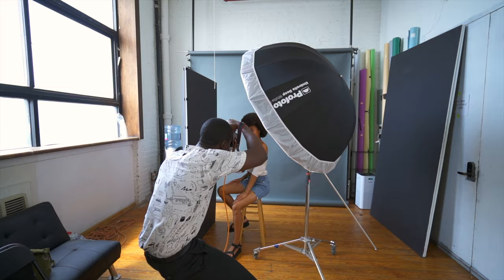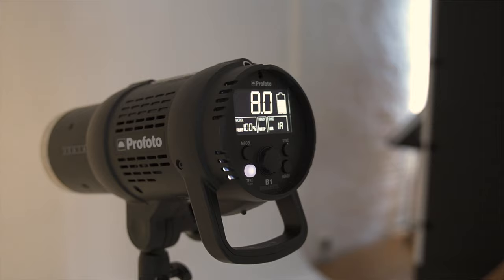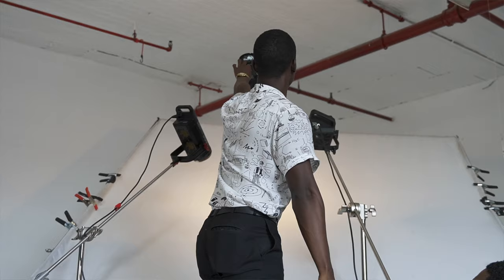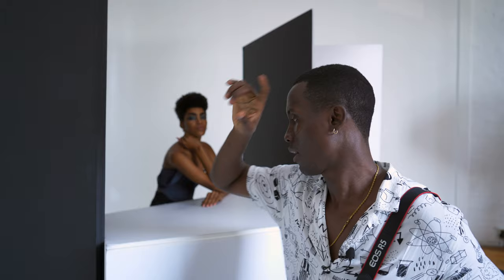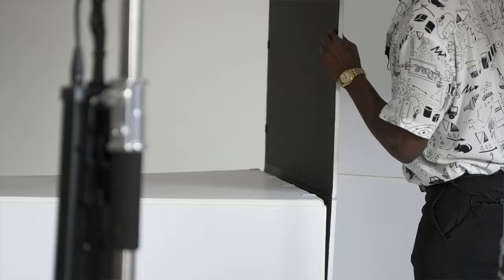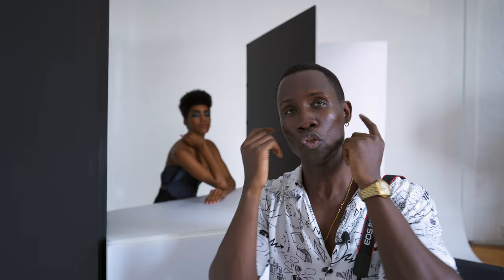In Studio Beauty Shoot using Vflats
Join me in-studio for a behind the scenes look as i create some eye-catching beauty shots with a variety of simple setups.
Using Foldable V-Flats from Vflat World as a reconfigurable 3rd light,
✘ PRODUCTS USED:

Foldable V-Flat V-Flat World

Canon EOS R5 Mirrorless Full Frame Digital Camera & Canon RF 24-105mm f/4 L IS USM Lens

Profoto B1X

Profoto air remote for Canon

Profoto deep white large Umbrella with diffusion - Large, 51"